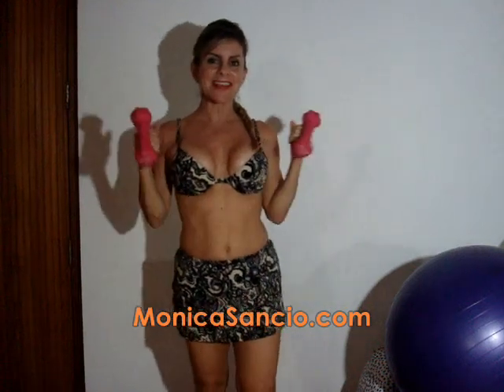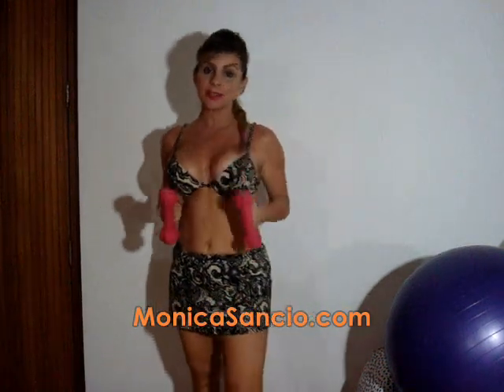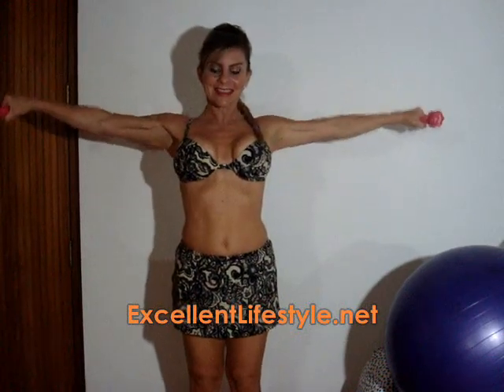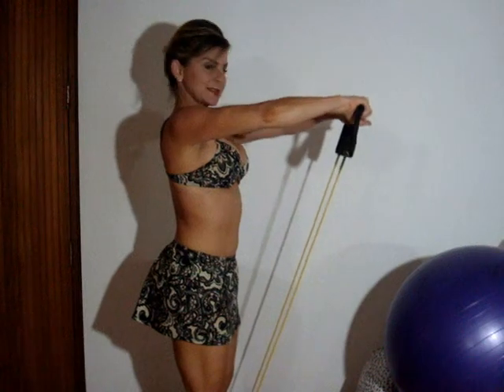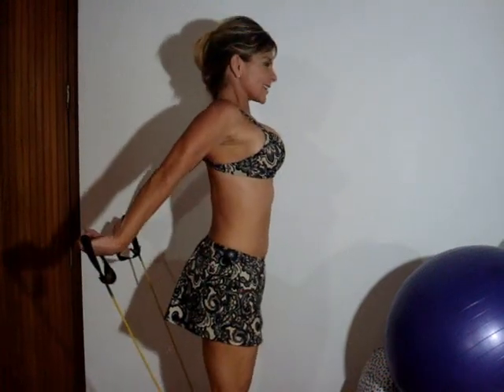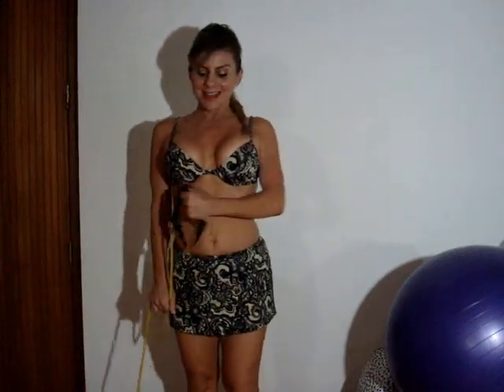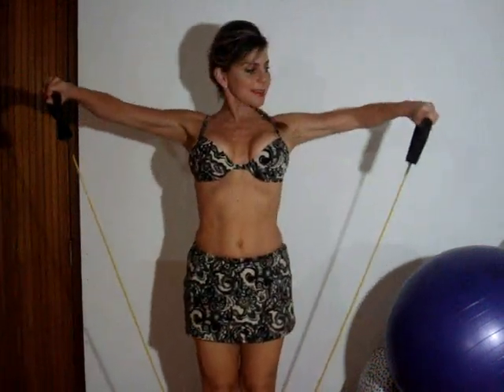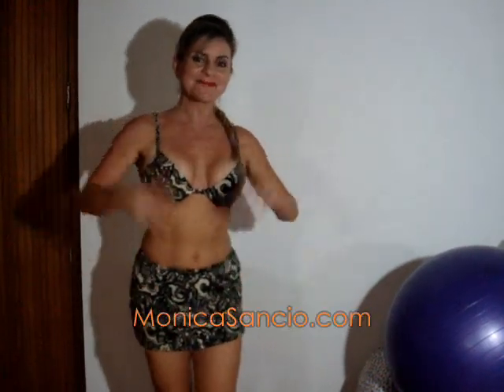Monica Sancio Fitness Rotator Cuff Exercises Rehab.wmv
THANK YOU for sharing+commenting & letting us know YOU LIKE IT!